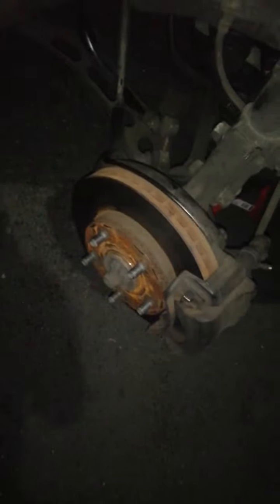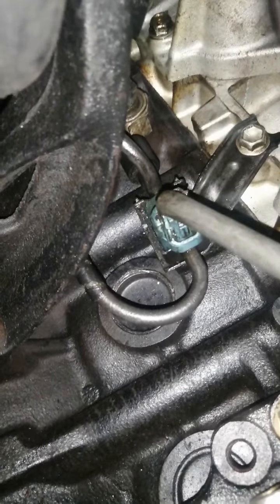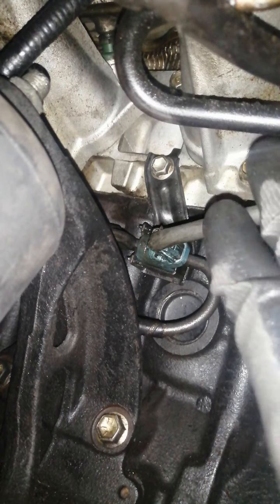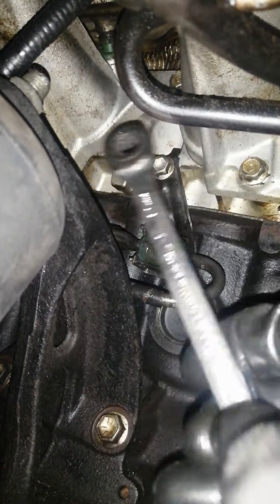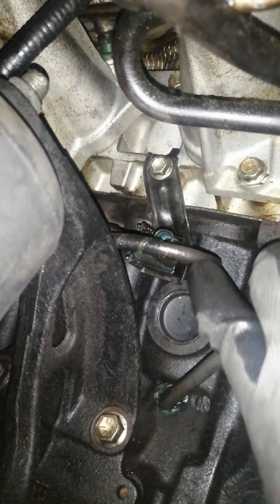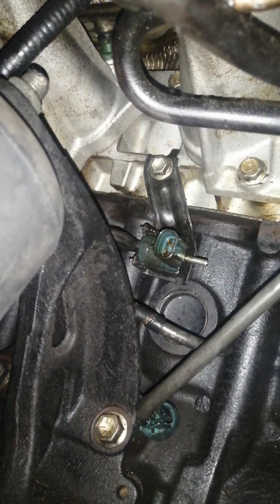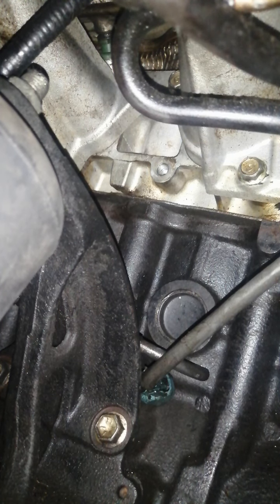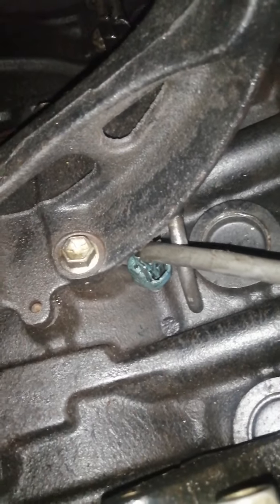EGR VSV toyota camry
2.2 l toyota camry 4 cylinder
VSV vacuum switching valve solenoid for EGR not that hard
when putting it back put bolt thru hole first and get u hand in there and try lining it up
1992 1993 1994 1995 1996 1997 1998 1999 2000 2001 TOYOTA VSV